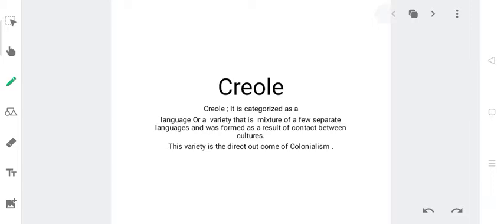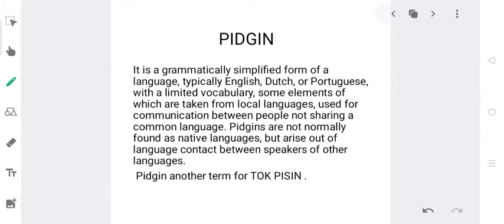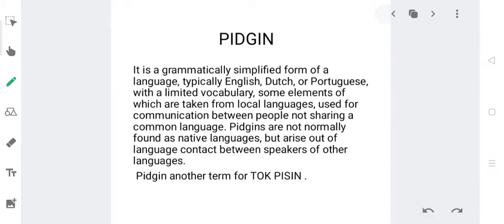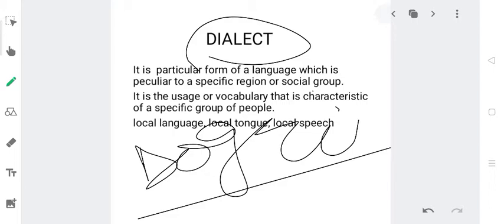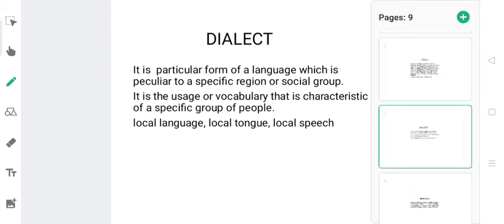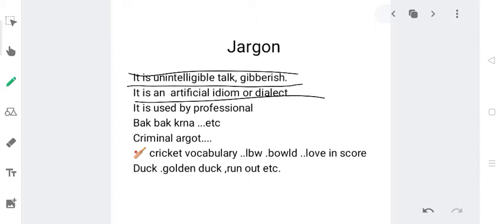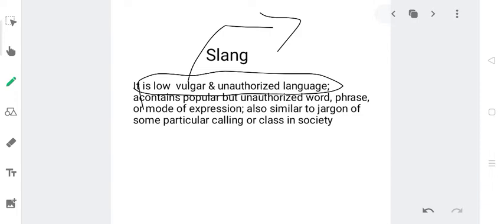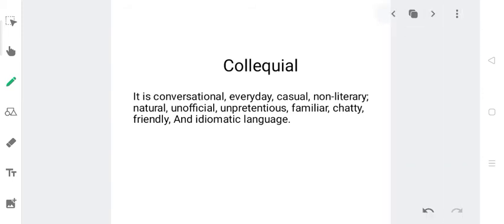Linguistic Terms NTA NET#Creole#Register#dialect#pidgin#jargon#collequial#slang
A comprehensive description of  Few basic linguistic terms which are very important as far as Linguistic and literature is concerned.